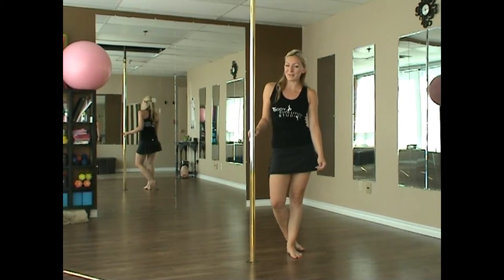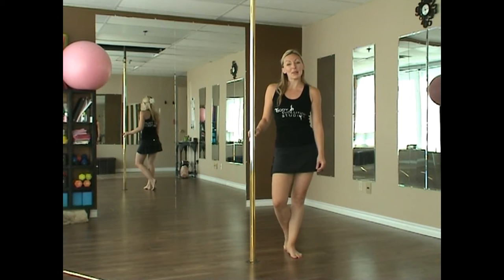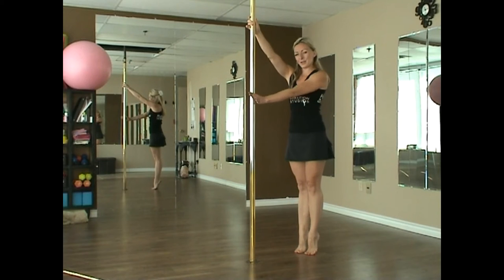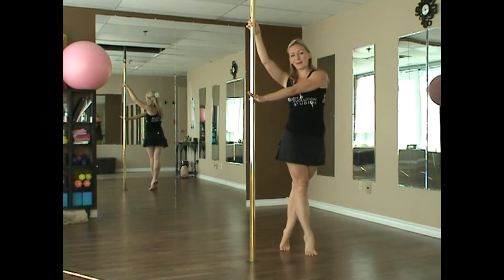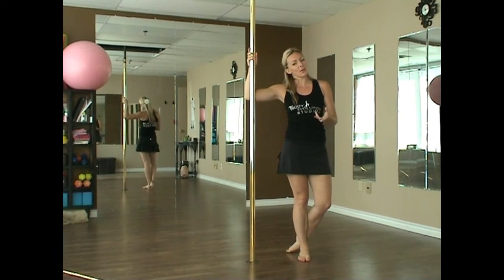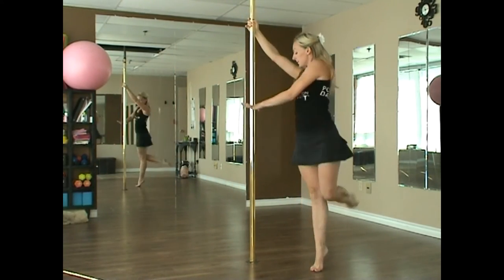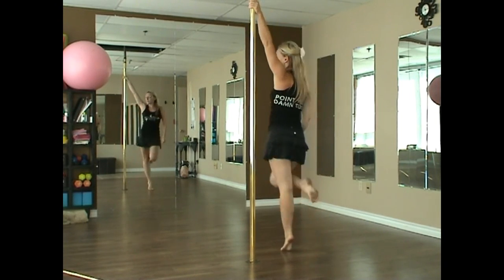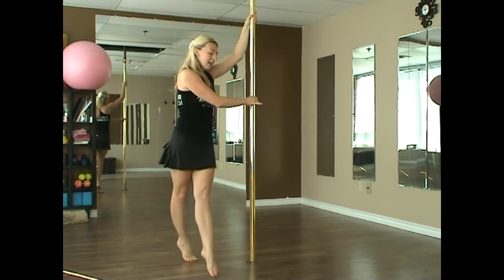Day 1 - Stall Transition - October Pole Dance Challenge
Hey Guys,

Transitions are very important because the help you move from one spin into the next. Today we will show you the stall!

Have fun and play around with different Spin / Transition combos, see which ones work best for you and then share it with us so we can all keep learning and growing and always send your videos in BodyEvolutionStudios

Happy Poling
xox Jacqueline